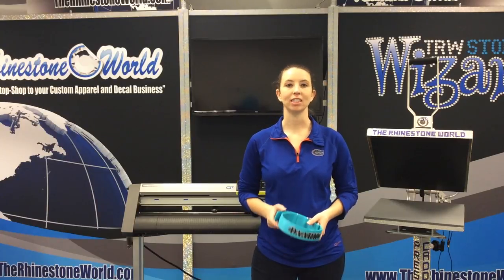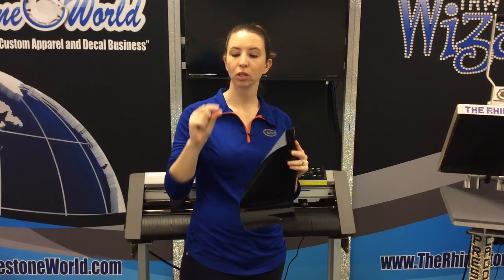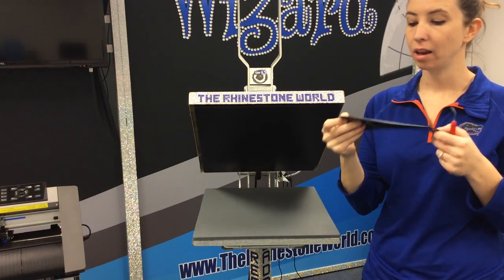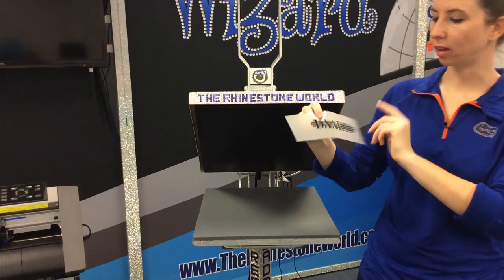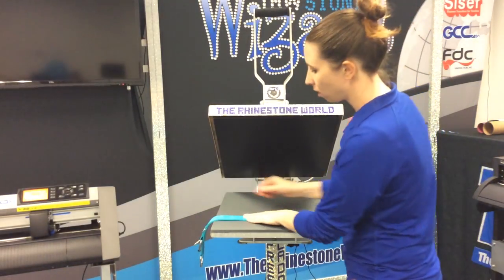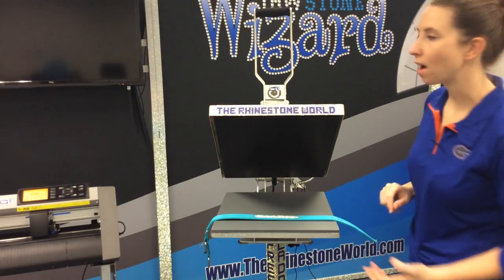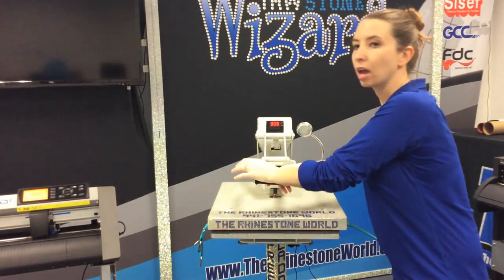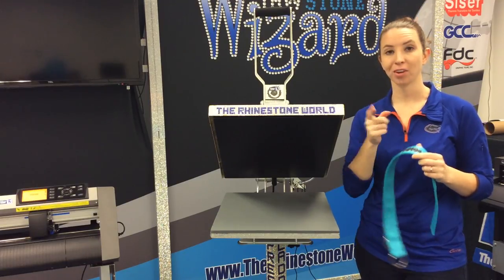Customizing your Dog's Collar with Siser EasyWeed and Brick